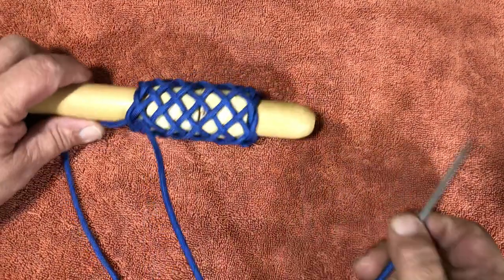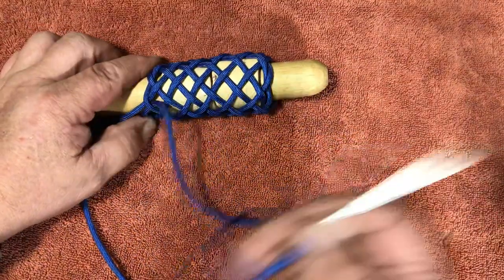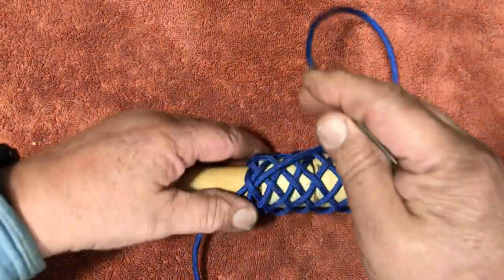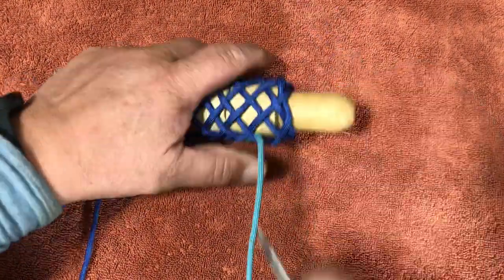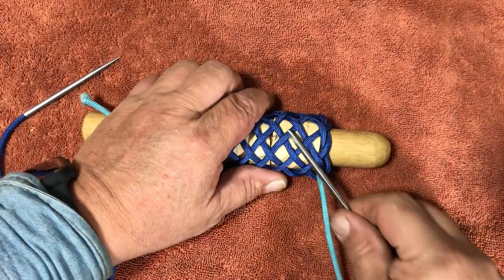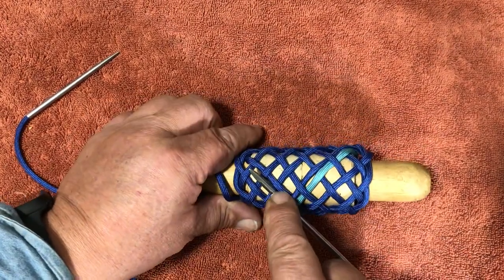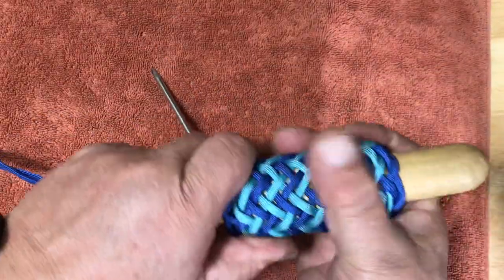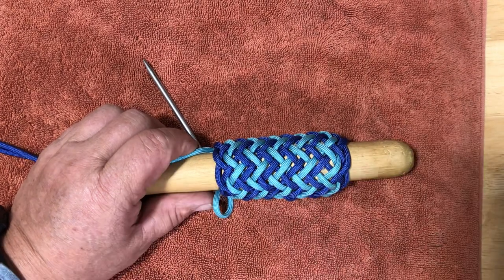Pineapple Interweave in a 13 Part 6 Bight Casa Knot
Tying a Pineapple Interweave in a 13 Part 6 Bight Casa Knot.